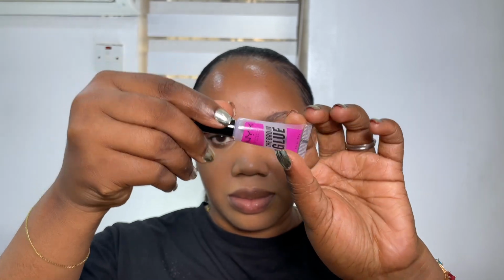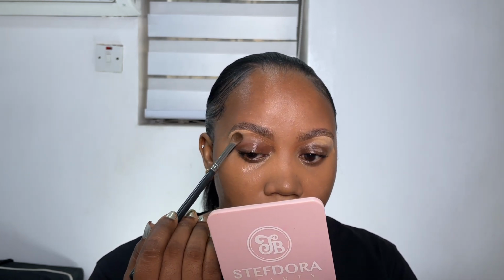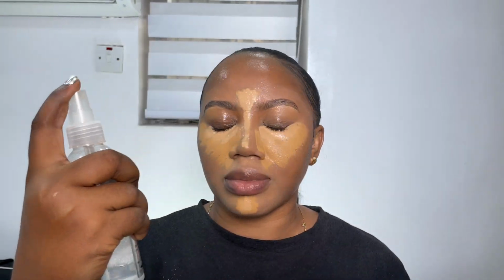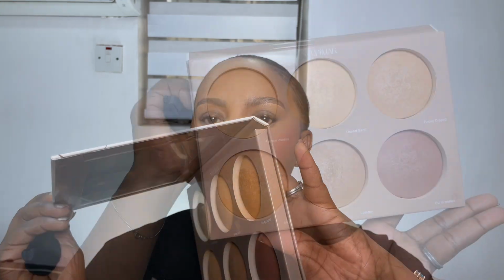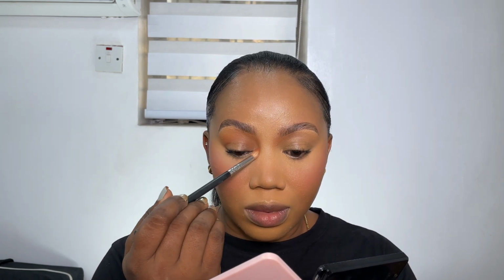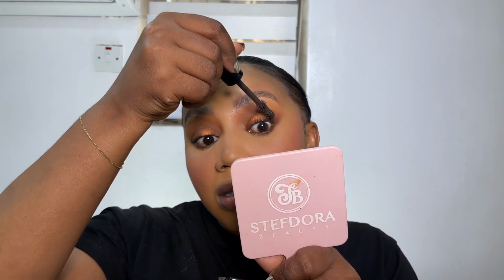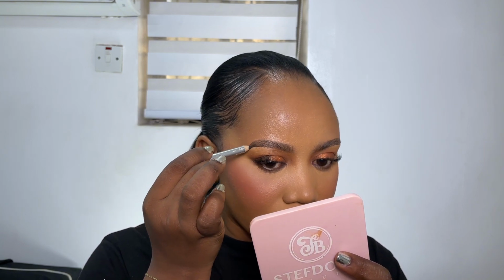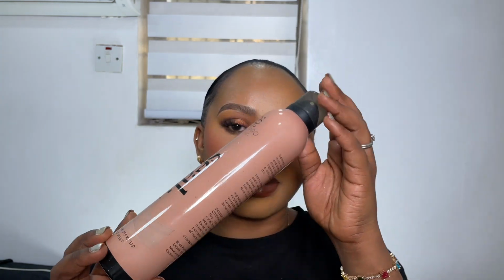Ultimate Brow Tutorial: Step-by-Step Guide for Perfect Eyebrows, The Secret to Flawless Brows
Hey beautiful I know this is a long one but I promise it’s very interesting, as usual leave me a comment and let me know what you’ll like to see more on my page.

Here a breakdown of all the products used:
Mac set + prep setting spray
Nuban beauty hydrating makeup base
TM essential matte primer
Milk makeup hydro grip set & refresh spray
Mac Studio fix conceal and correct palette (medium deep)
SMR beauty blender
Viccabel brush set
Nyx the brow glue
Nuban beauty powder (04 & 02)
Juvia’s place concealer (16)
Zikel HD concealer  (Honey)
Nuban beauty blush (apricot)
Merak setting powder (ginger)
RCMA no color setting powder
Sylvimak smooth affair powder palette
Zikel X lhydia eyeshadow palette
Blossom African Queen eyeshadow palette
Annie’s beauty meet the browns
No 7 the full 360 ultra mascara
Soo pro lipgloss (soo trimm and peachy)
Mabrook brow pencil